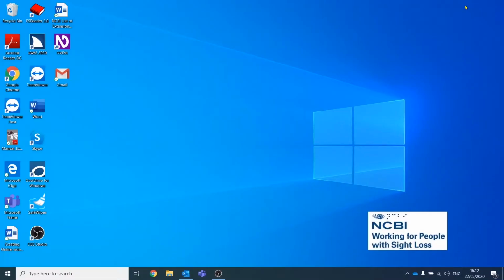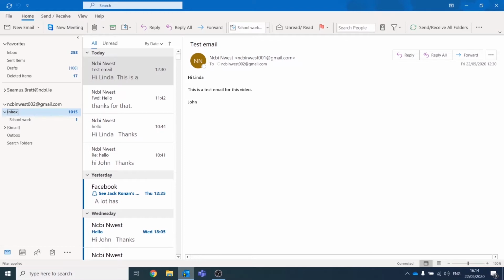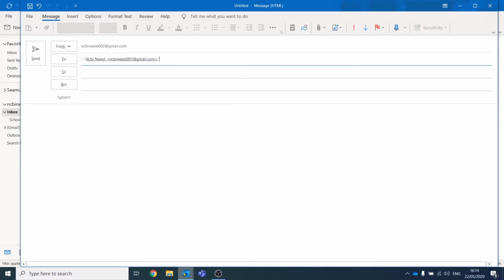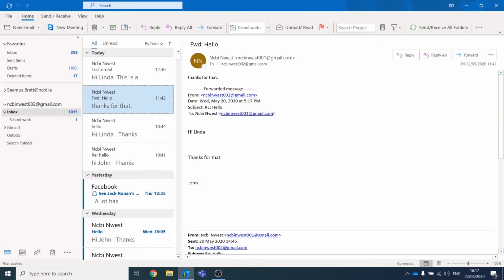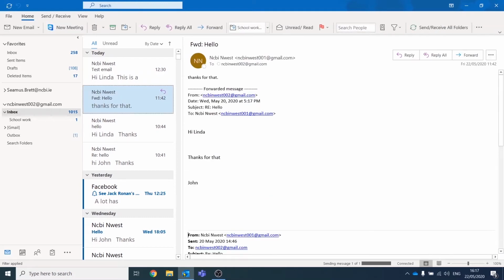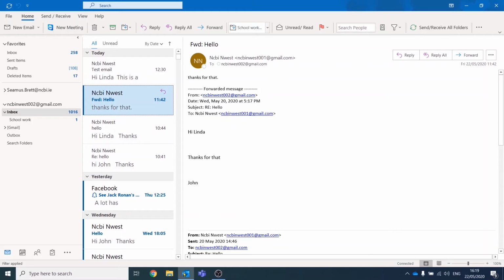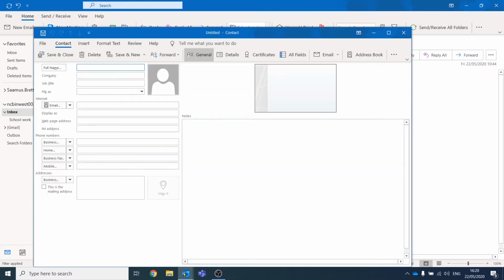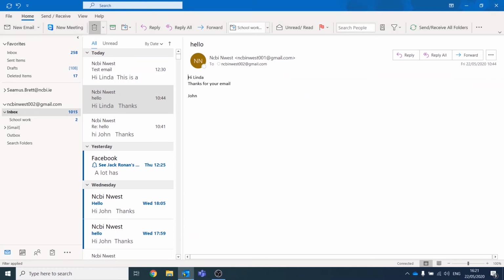Event 9 Part 2 - Using the NVDA Screen reader with Microsoft Outlook